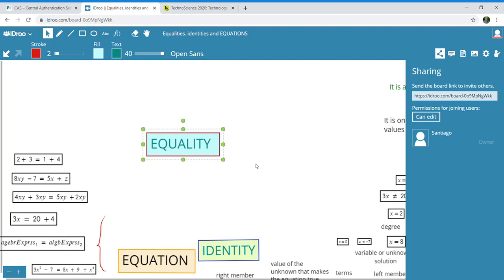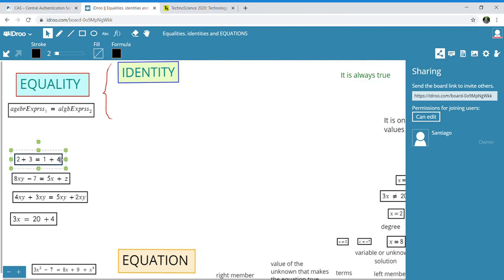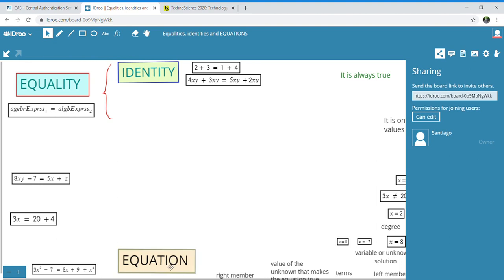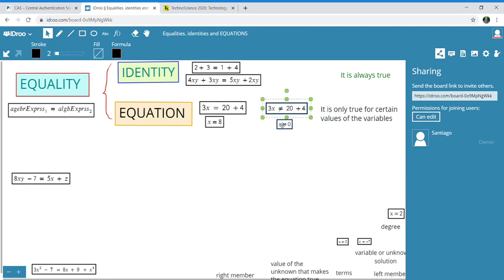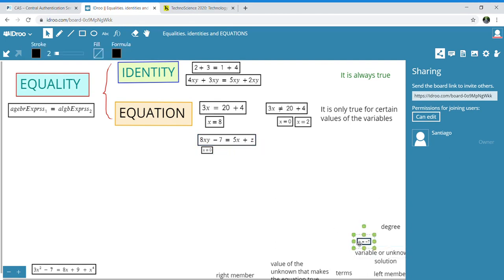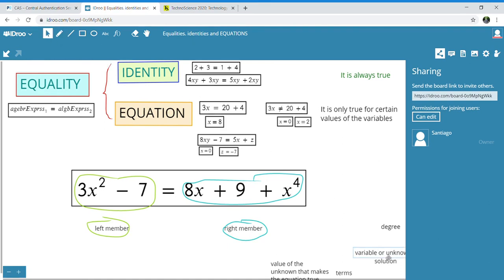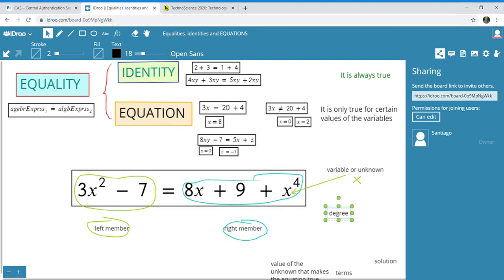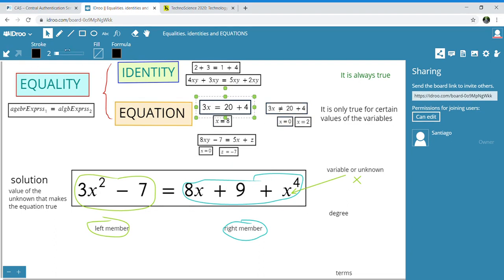06 EQUALITY EQUATION COMPRIMIDO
Equality. Identity. Equation